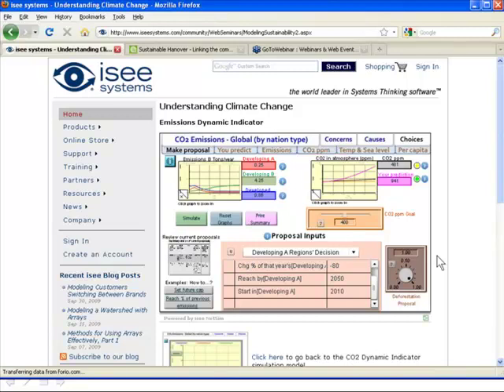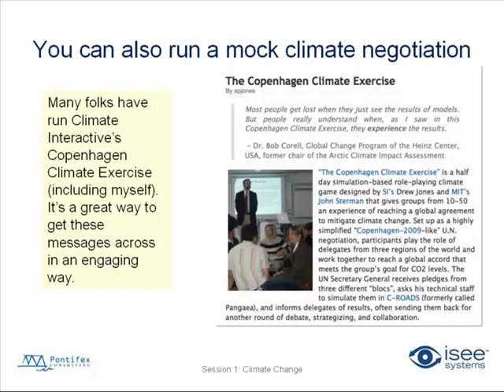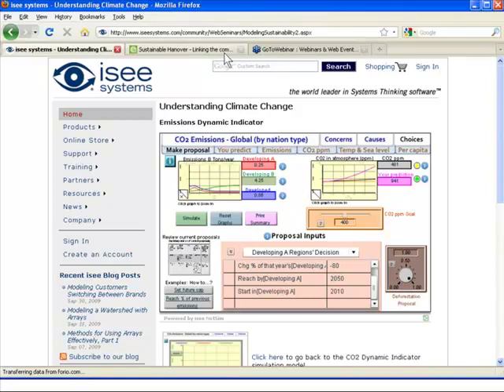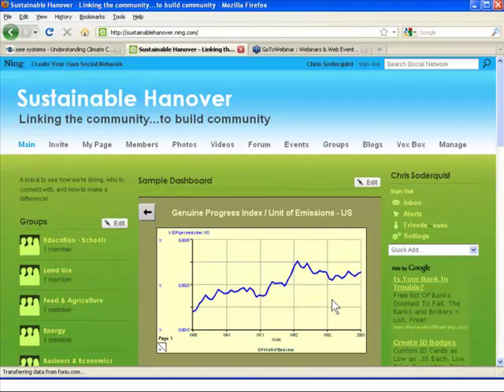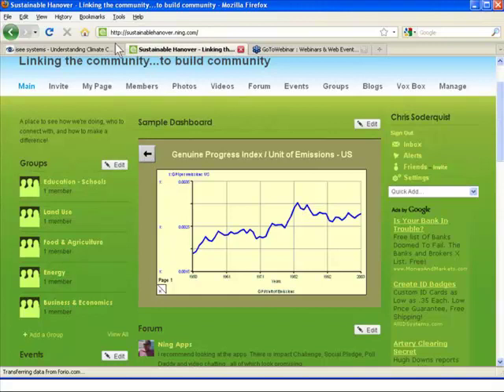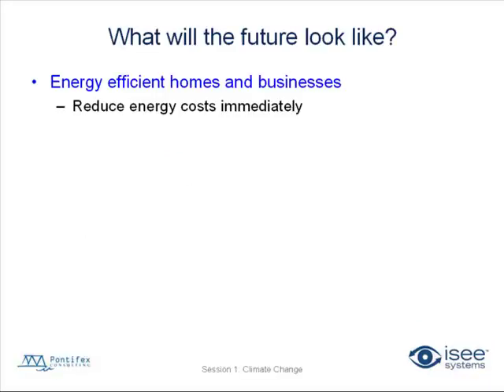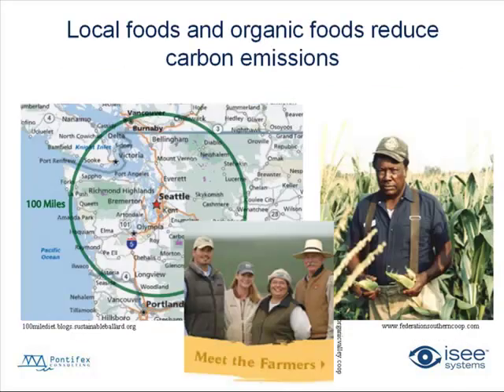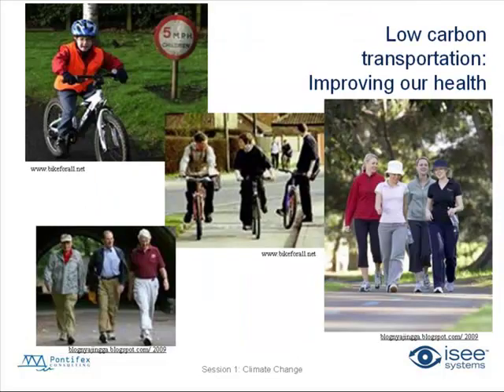Understanding Climate Change (5 of 7)